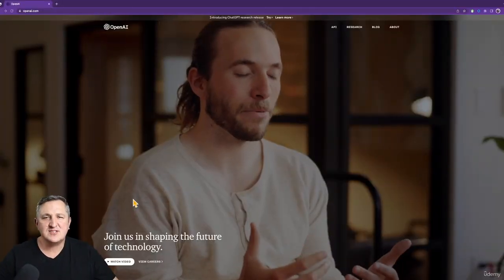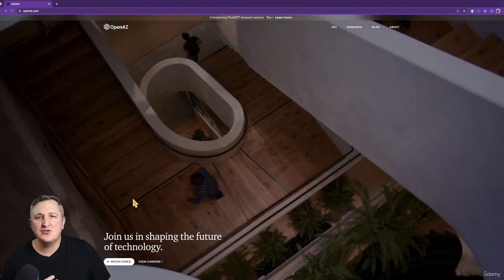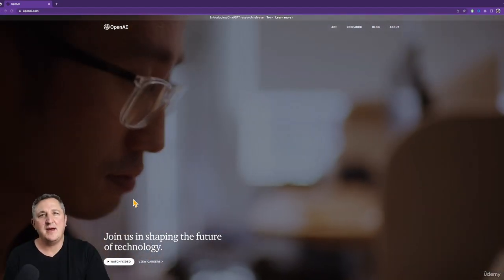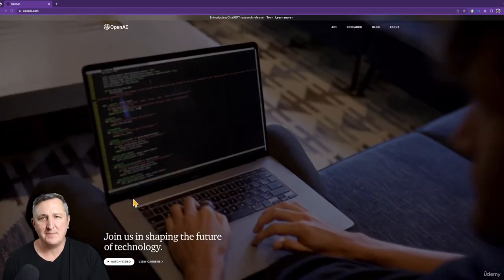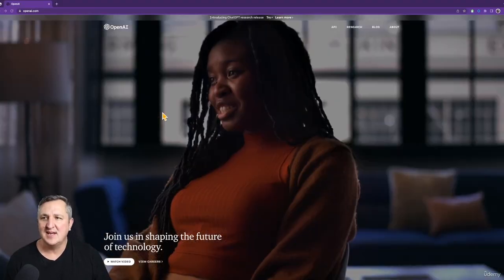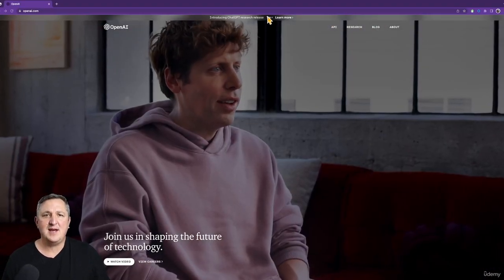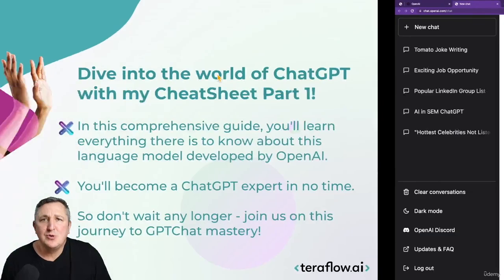1 the basics and steps on how to get to ChatGPT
👉 ChatGPT For Beginners – the basics and steps on how to get to ChatGPT

This lesson is part of a complete ChatGPT training system designed to take you from beginner to advanced using real, practical AI workflows.

🎯 What you’ll learn in this lesson:

How to use ChatGPT for [specific focus of lesson]

Step-by-step walkthrough of real prompts

How to structure responses for better results

Practical methods you can apply immediately

🔥 What makes this different:

This is not theory or random tips.

You are watching real, hands-on execution:

ChatGPT fully open

Prompts being built in real time

Results explained as they happen

This lesson is part of a full system:

Beginner → Intermediate → Advanced

Structured progression across all lessons

Each lesson builds on the previous

Get access to:

All lessons in this course

Additional ChatGPT training content

Advanced prompt systems

Future course releases

⚡ Who this is for:

Beginners learning ChatGPT from scratch

People looking to improve AI skills

Anyone serious about using AI for real-world results

🔥 START HERE
Emulation Guru Starter System

🤖 Built with HeyGen & AI Tools